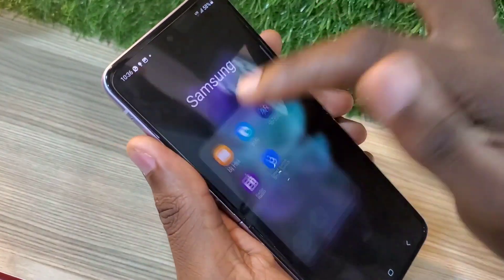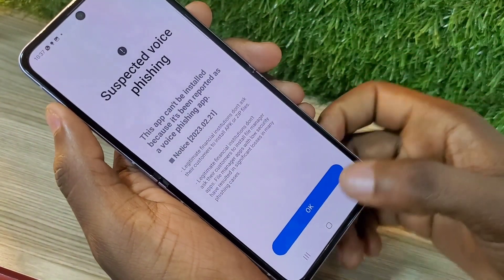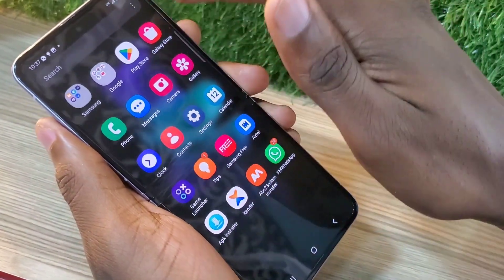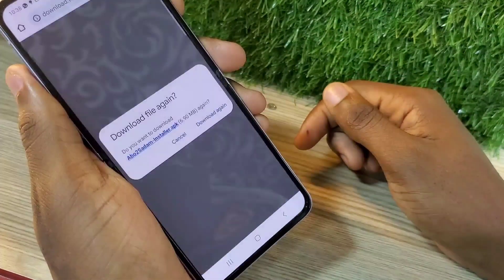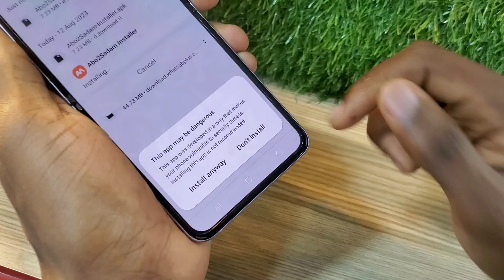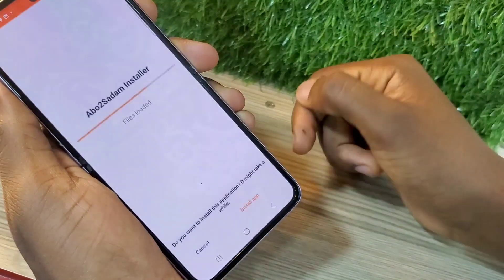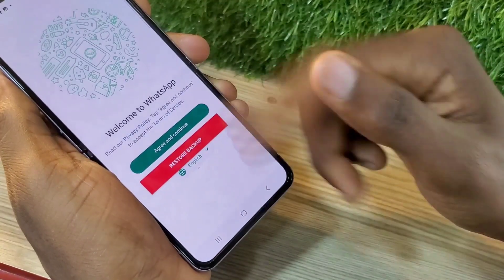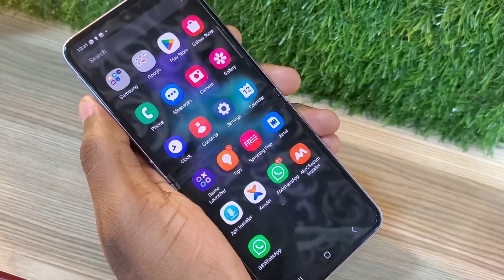How To Fix This App Can't be installed because it's been Reported as a Voice Phishing app. Fix 1Ui 5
Suspected voice phishing

This app can't be installed because it's been reported as a voice phishing app.

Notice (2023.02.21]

Legitimate financial institutions dont ask the customers to install APK or Pe Legitimate financial institutions dont ask their customers to install file manager apps. File manager apps with low security

have resulted in significant losses in many

phishing cases

this is an Educational video Don't try it if it's not a must .. thank you